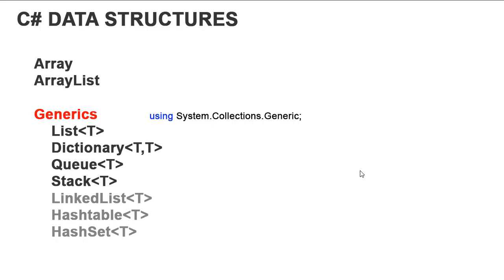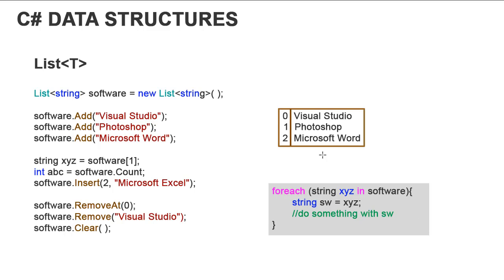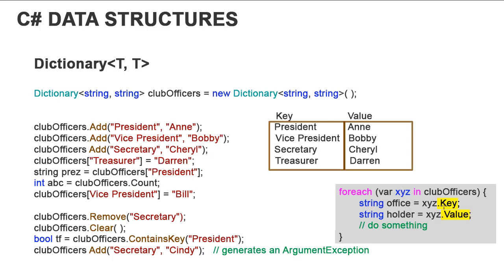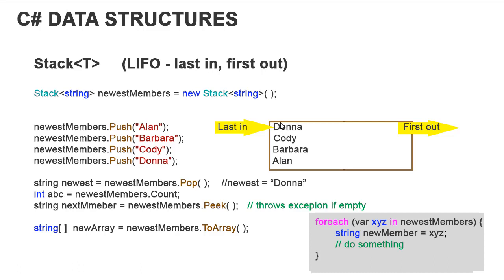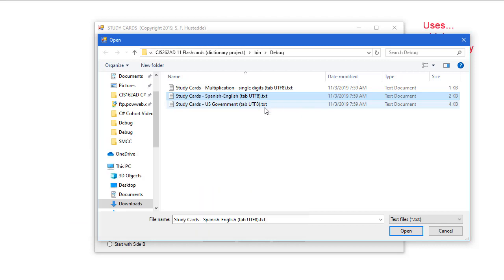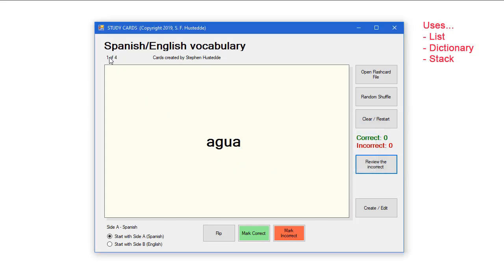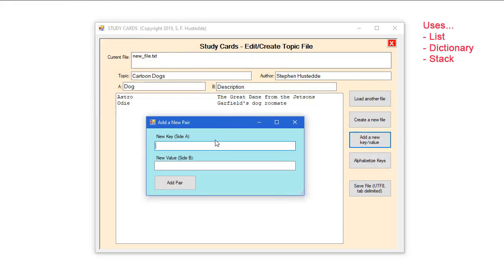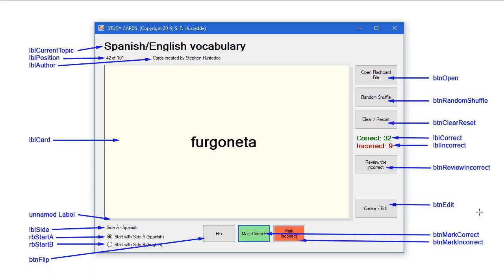C#/Xamarin Cohort 16A - Data Structures (PROJECT: Study Cards part 1)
This lesson introduces Data Structures known as Generics, particularly Lists, Dictionaries, Stacks, and Queues. It also introduced the Study Cards project as far as how it works and ends with the charge to create the first phase of the interface in preparation for the next video.There will be two more videos walking you through the Study Cards project.